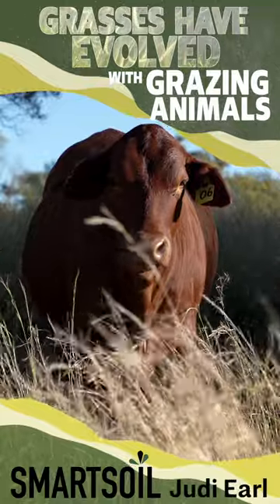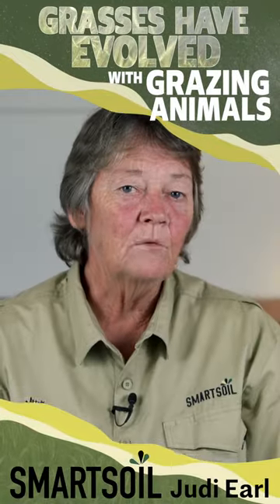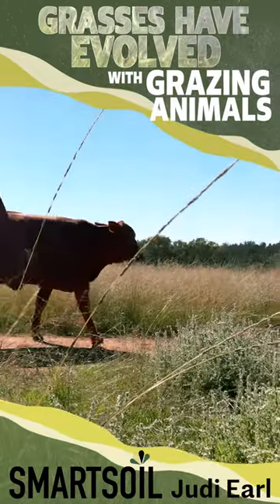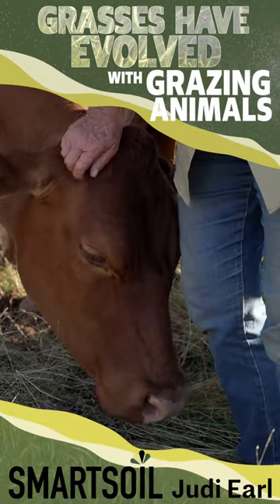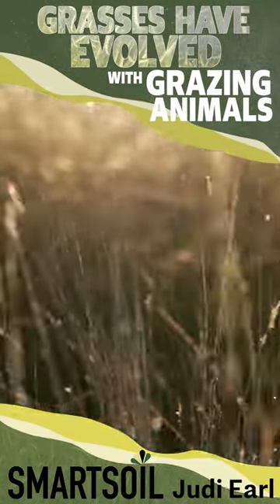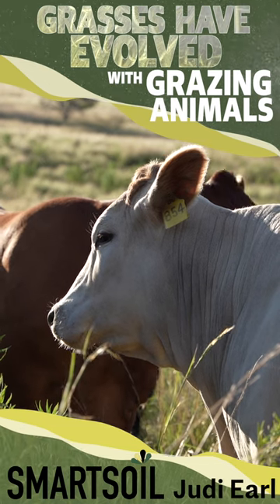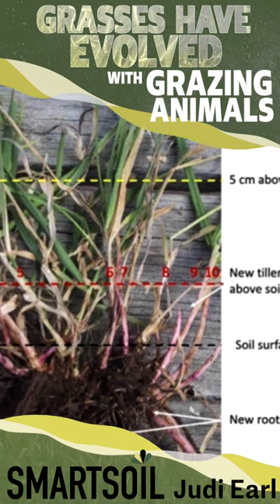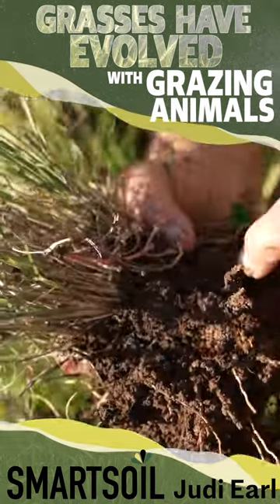Grasses have evolved with grazing animals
Grasses are pretty amazing organisms. They've managed to pop up all around the world, in different climates and growing conditions... But how did they succeed? How did such a widespread group of plants come to be? New research is pointing to the fact that grasses have evolved alongside grazing animals, and as a result of their interactions with other organisms, they've been able to slowly evolve into resilient plants that are now found on most continents today.